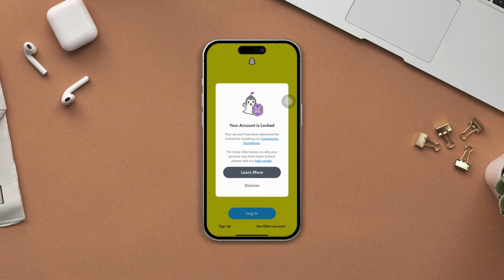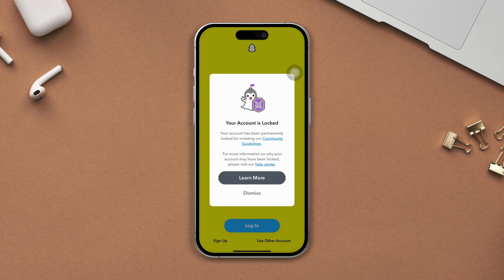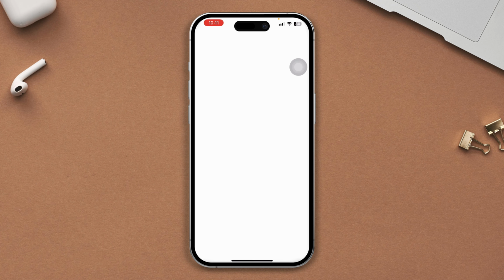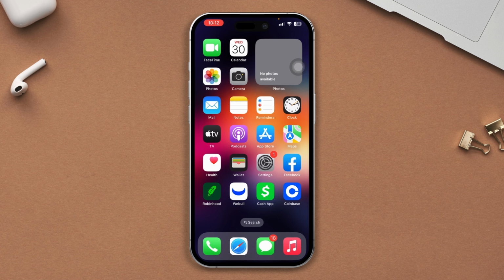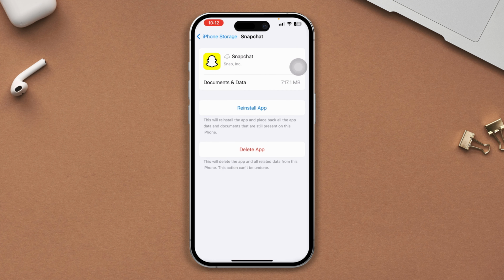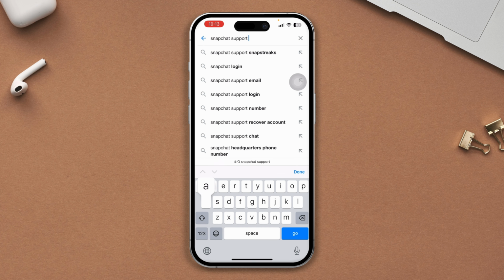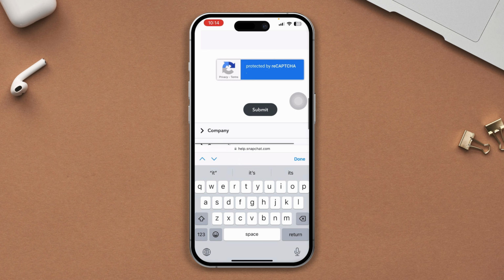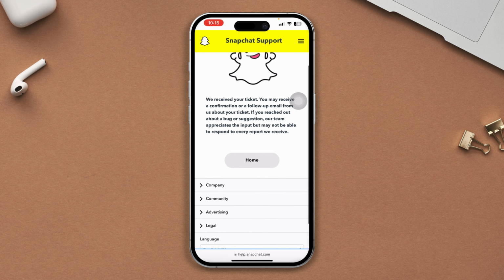How to Fix Snapchat Account Getting Banned Automatically on iPhone | Fix Snapchat Device Ban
Is your Snapchat account getting banned automatically on your iPhone? If you're facing a Snapchat account ban automatically or a Snapchat account lock problem, you may think why did Snapchat ban my account? how to fix a Snapchat-banned account? how do get Snapchat back after being banned? But no worries anymore! I'm here to solve the Snapchat ID ban issue.

In this video, I've shown how to fix a Snapchat account ban and how to unban a Snapchat account. So if your Snapchat account got banned and wanna fix Snapchat banned account, then watch this guide to solve the Snapchat account automatically get banned on your iPhone.

00:01- Video intro
00:20- Solution 1: Update the app
00:29- Solution 2: Offload the app
00:47- Solution 3: Contact Snapchat support
01:20- Solution ending